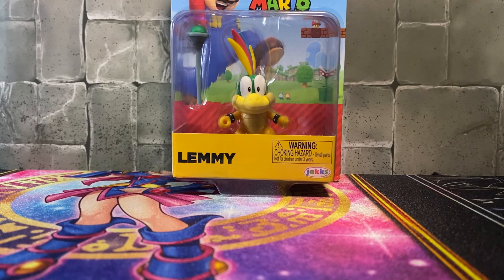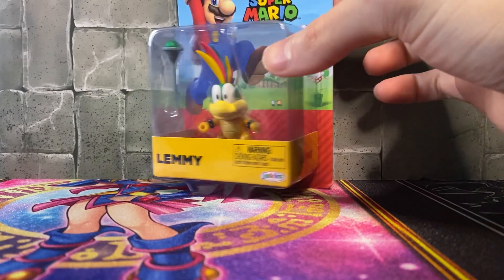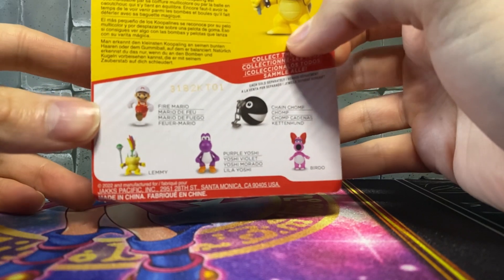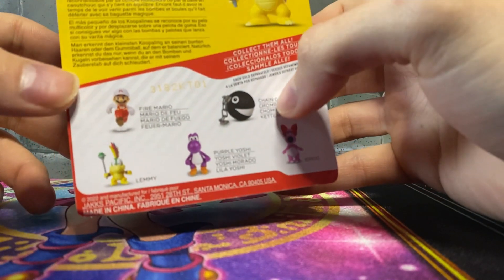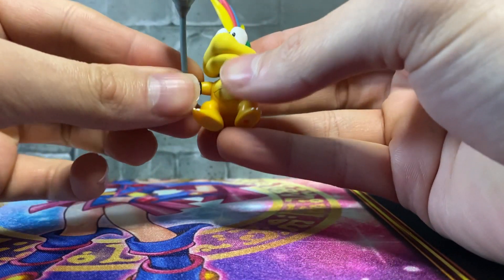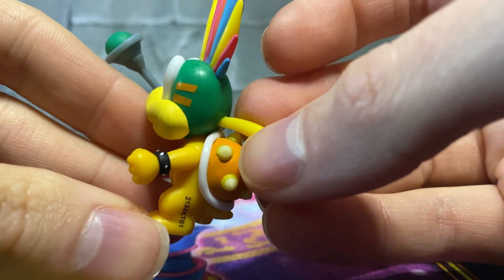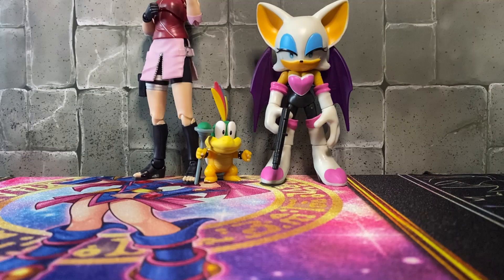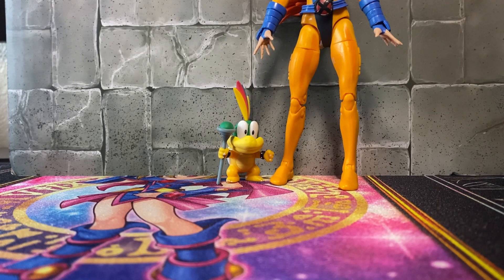Jakks Pacific 2.5 Inch Lemmy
Return of the 2.5 inch Mario Figures.